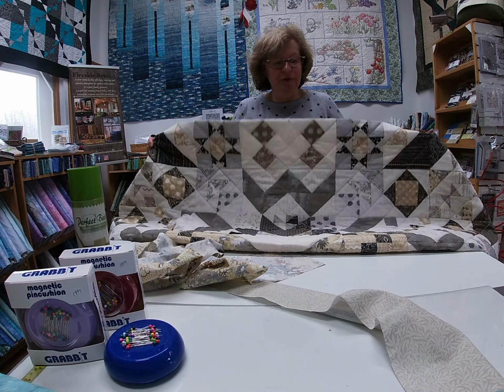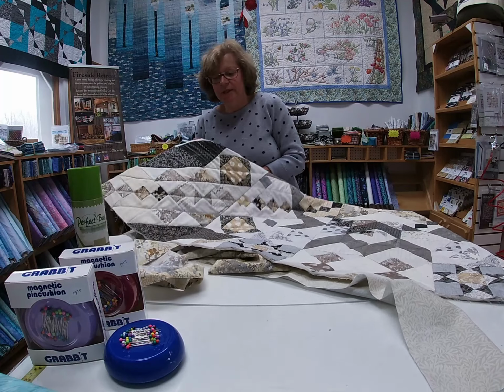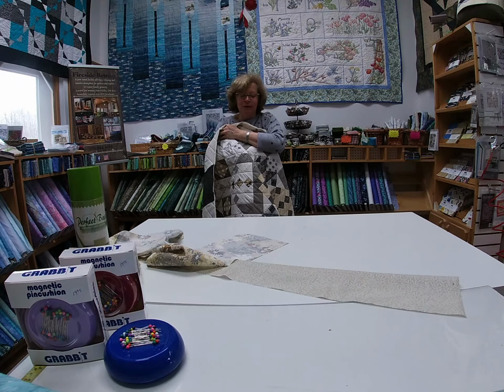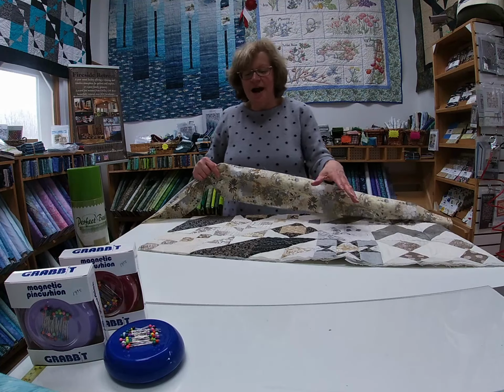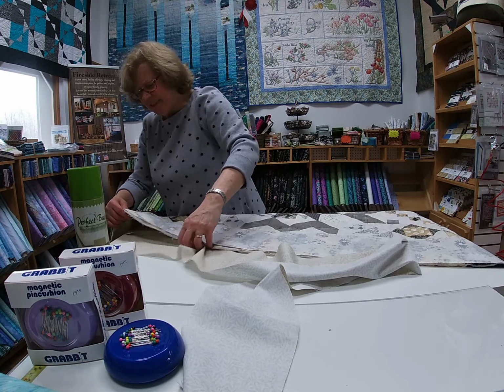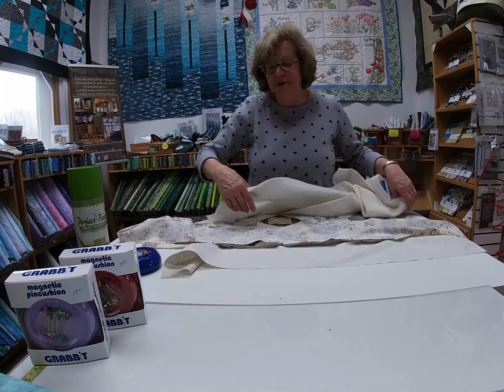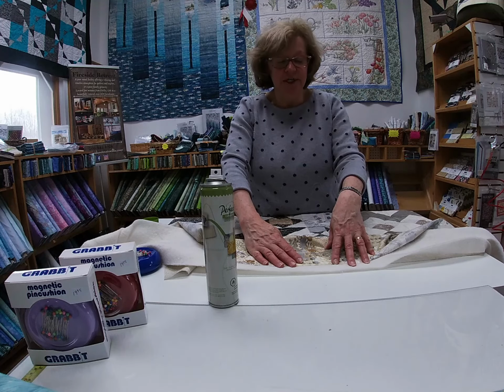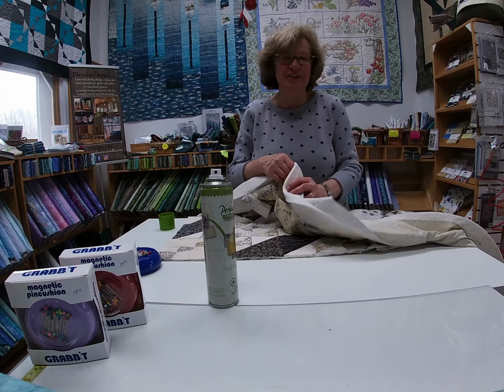Quilt As You Go - Baffle Method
Sue from Thimbles&Things teaches us how to "Quilt as you Go" using this simple method!